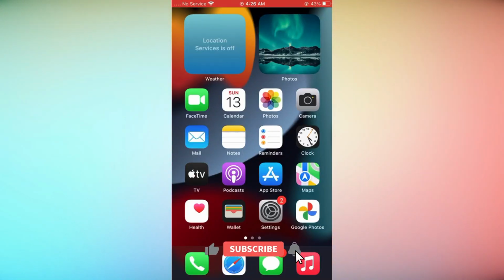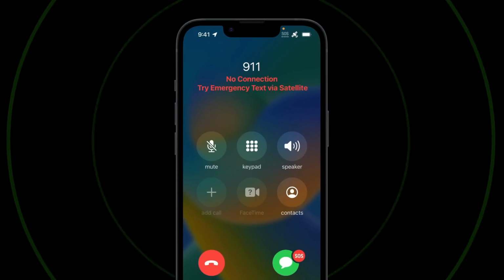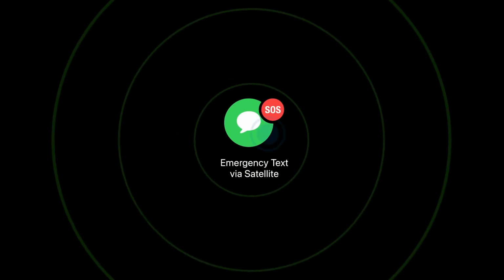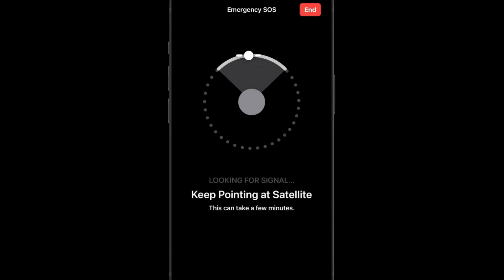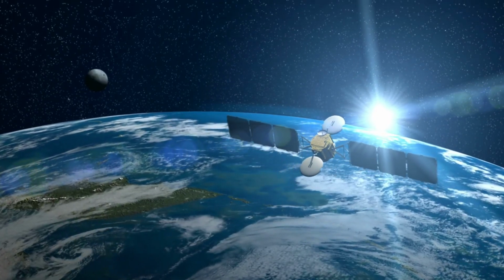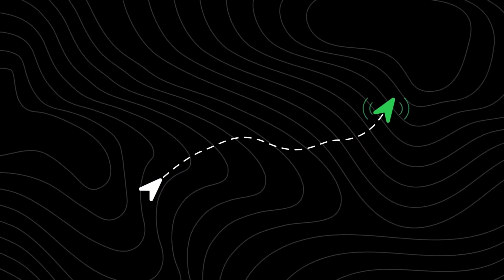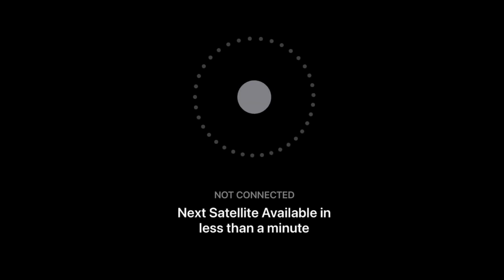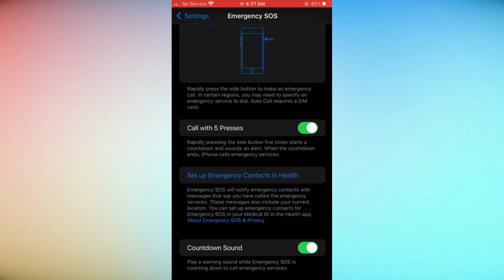How to use Emergency SOS via satellite on iPhone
Discover how to use Emergency SOS via satellite on iPhone in a way that could truly make a difference when it matters most. Imagine being in a remote location with no signal — what would you do? With Emergency SOS via satellite on iPhone, there's a way to reach help when you need it, even off the grid. This video breaks down the secrets behind this groundbreaking feature, showing how it can connect you to safety. The power of Emergency SOS via satellite on iPhone lies in its ability to access a connection when it feels impossible. Could this feature be a life-saver? Watch to understand how to use Emergency SOS via satellite on iPhone and see why this tool might just be the lifeline you didn’t know you needed.